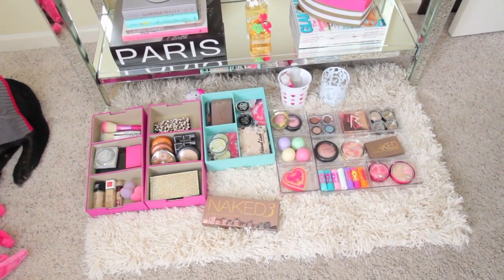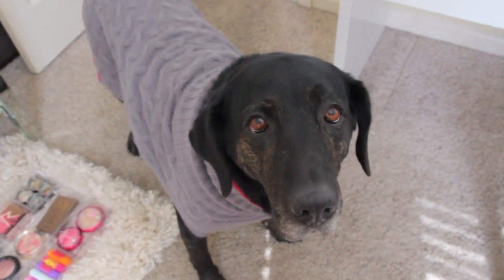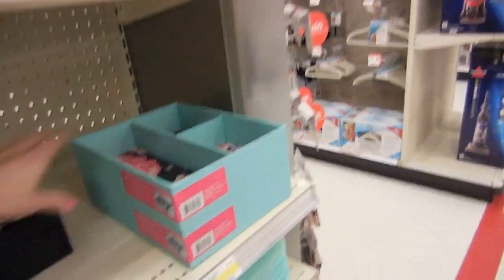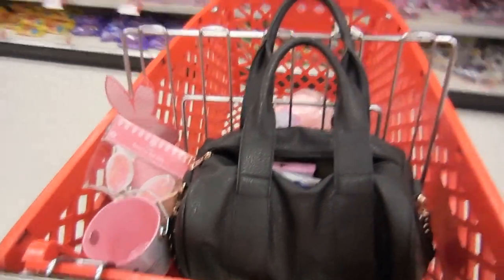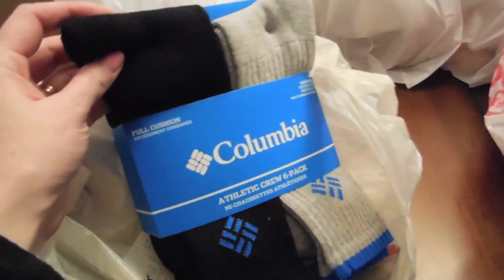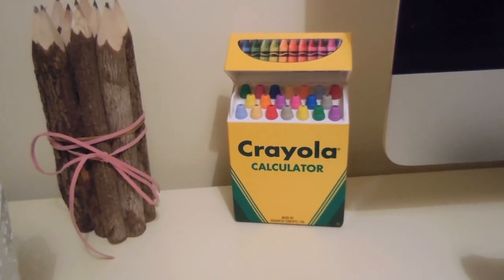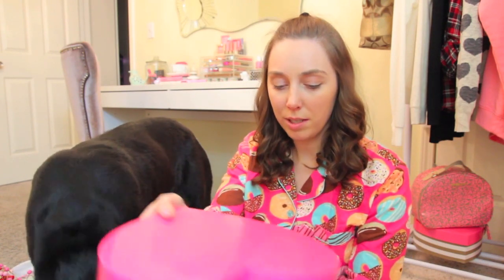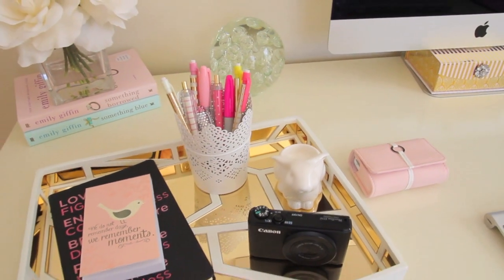Vlog Makeup Organization, Shopping at Target & Haul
Vlog ~ New Ikea Vanity, Makeup Organization, Shopping At Target & A Haul

Ikea Micke Desk ~